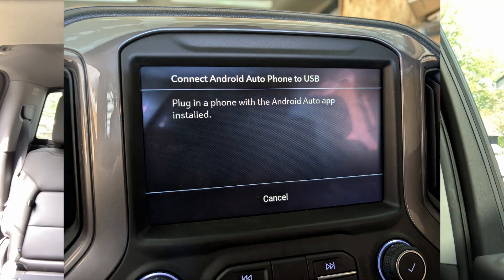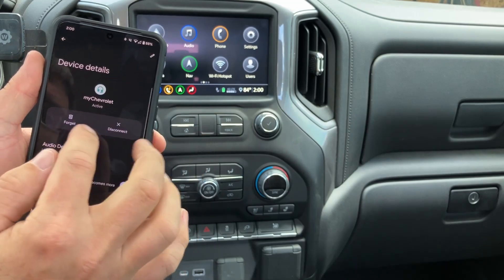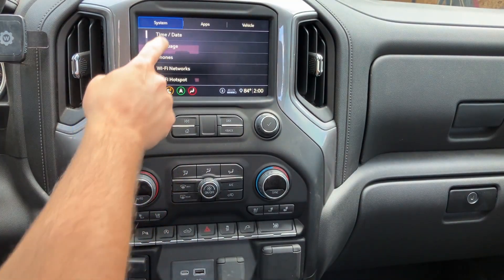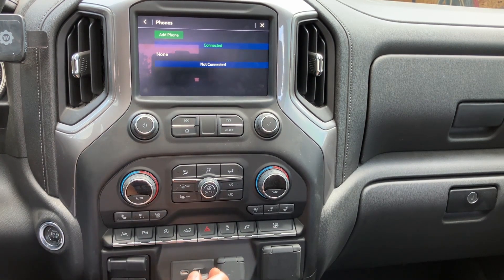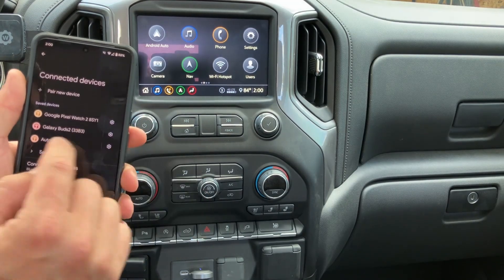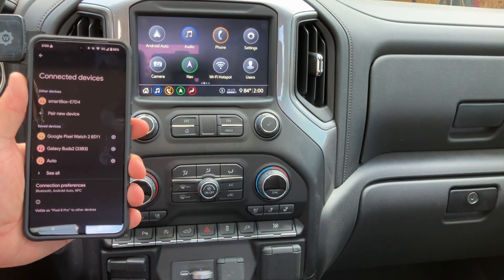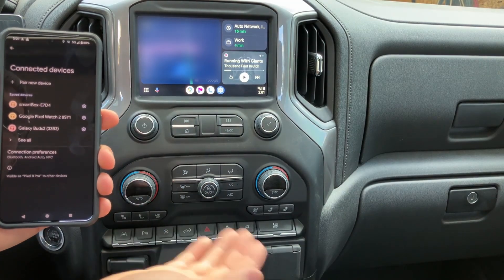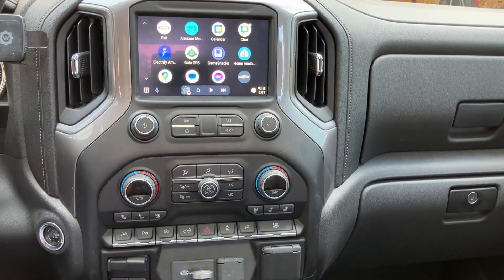2019 2020 Silverado Wireless Android Auto Not Connecting - FIX!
4 separate wireless Android Auto dongles had the same issue on my 2020 Silverado. The phone will connect to the dongle but the truck would never see an Android Auto compatible device. I can't show the whole thing because after I fixed it once, they all work now.

    remove the AAWireless device from the phone's bluetooth devices
    remove the head unit from the phone's bluetooth devices
    remove the phone from the head unit's list of Bluetooth devices
    reset the AAWireless device (other devices, press and hold the button on it for about 45 seconds; during that time it should change color several times
    unplug the AAWireless device
    connect AAWireless device to vehicle USB
    pair AAWireless device with phone in the phone's bluetooth settings
    wait for 30 seconds while phone connects
    after the Map screen/Android Auto should pop up
    phone should prompt for bluetooth access to vehicle